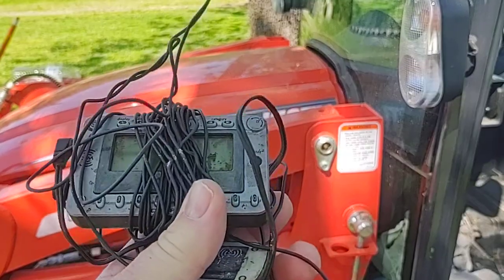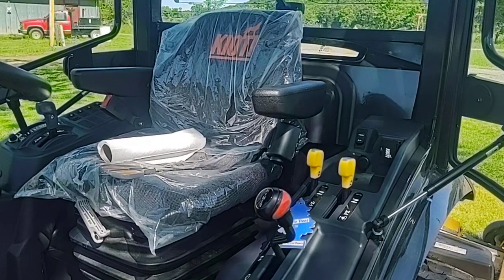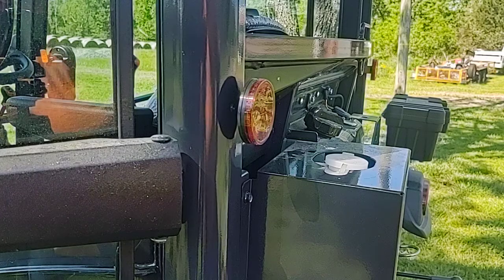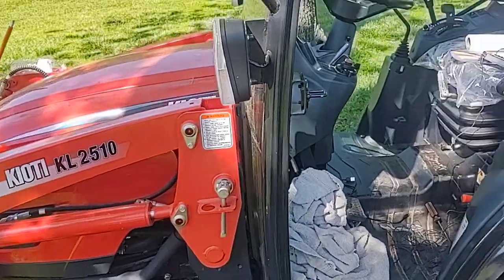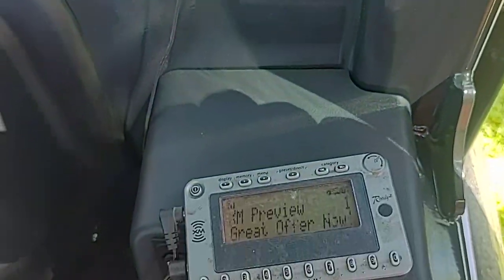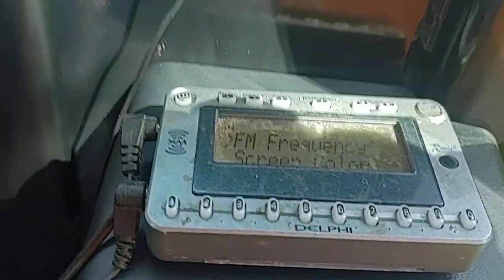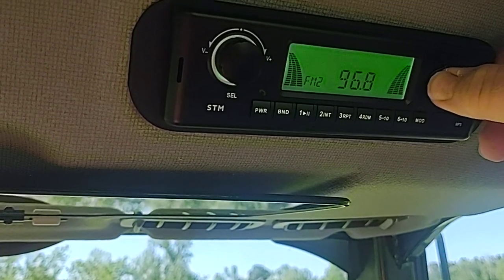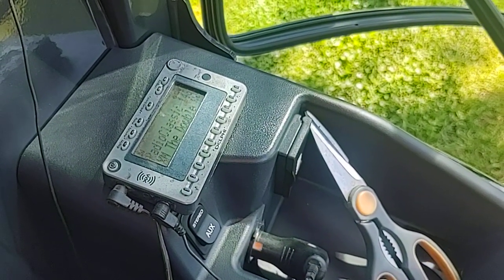Satellite Radio Sirius XM installation Kioti Tractor